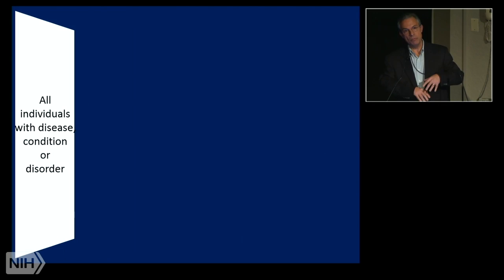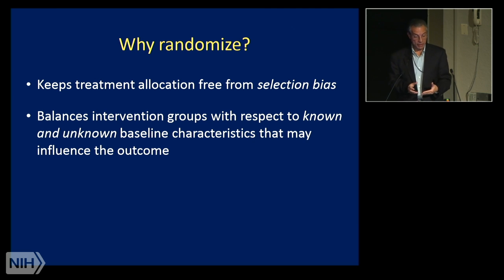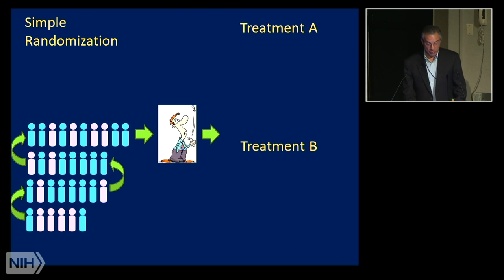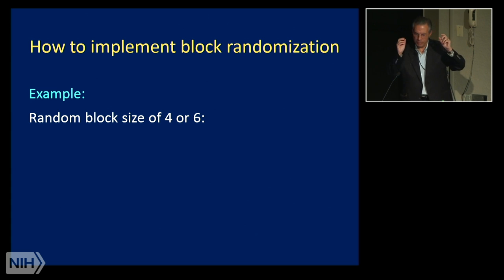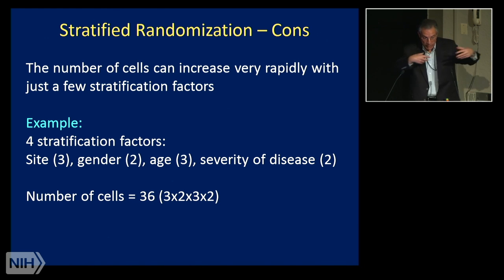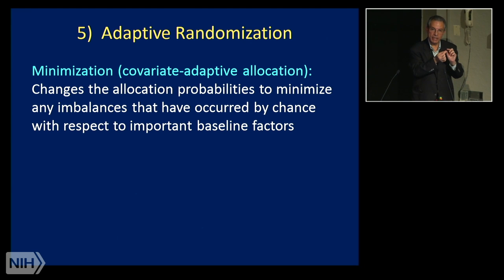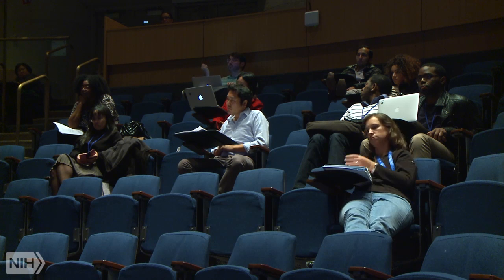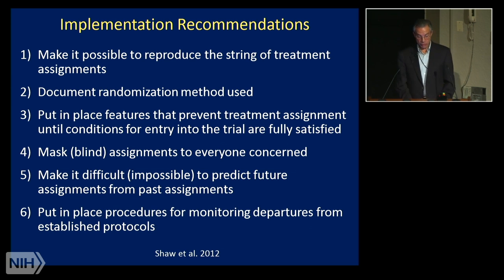IPPCR 2015: Issues in Randomization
Air date: Monday, November 02, 2015, 5:00:00 PM

Category: IPPCR

Runtime: 01:27:55

Author: Paul Wakim, Ph.D., NIH